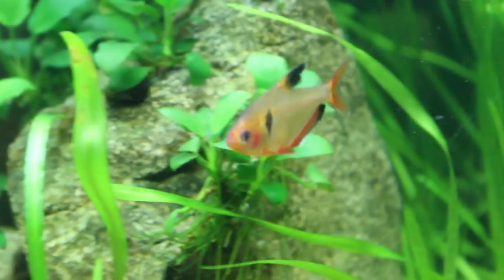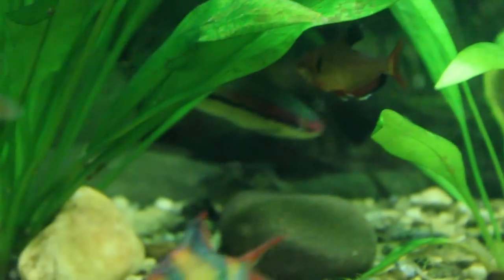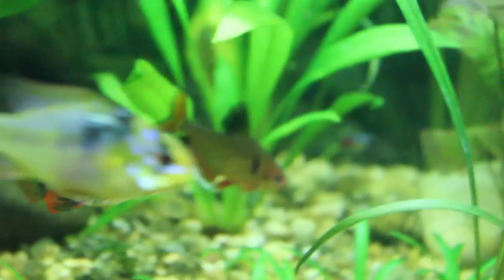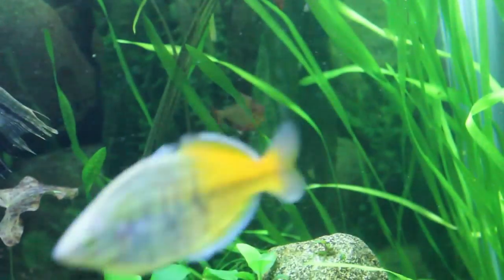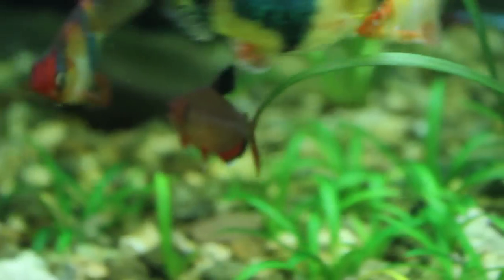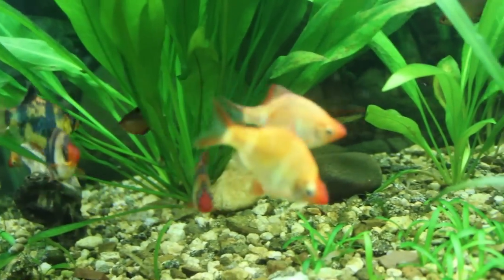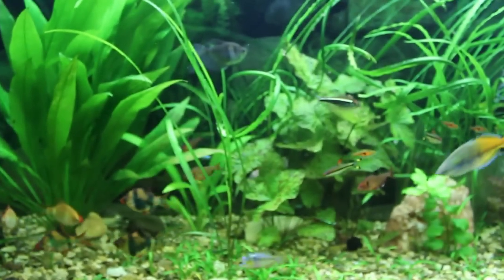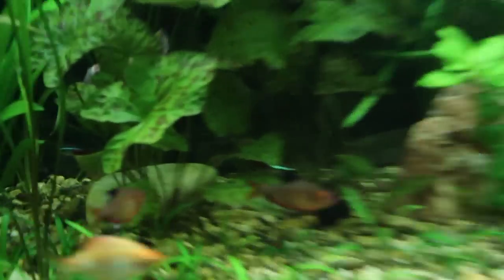Serpae Tetra: Amazing Fish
The Serpae tetra aka red minor tetra is a common fish in this hobby they just are great for all! Great for newbies, and for oldies! Who doesn't like this fish?

Thanks to all viewers and supporters!